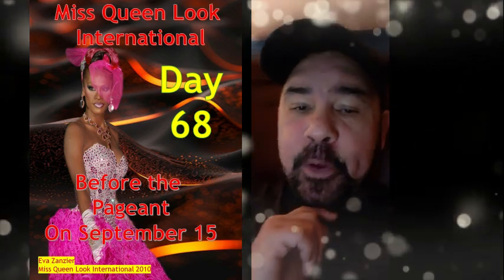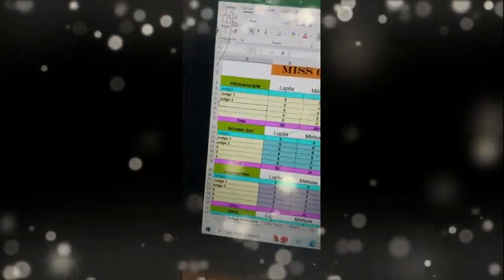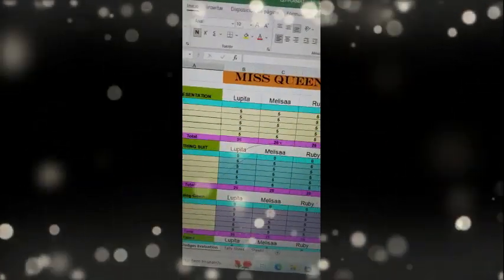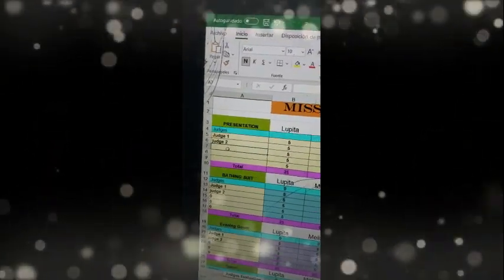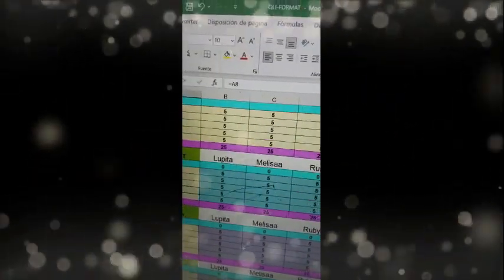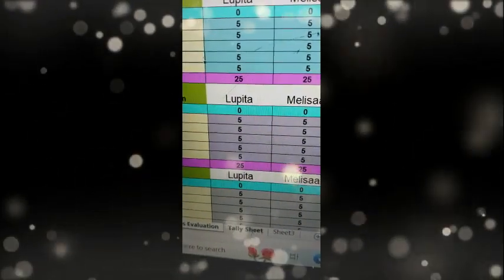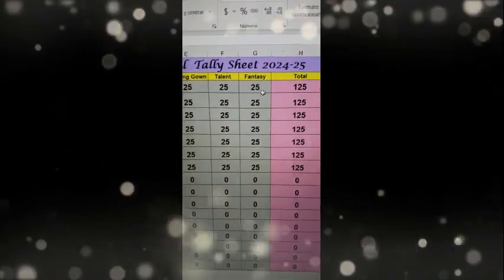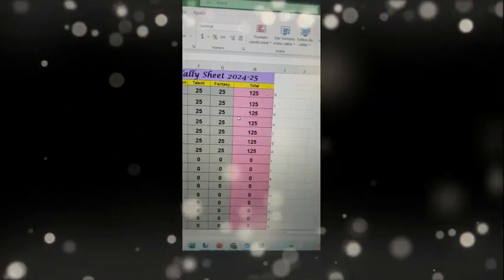Day 68 in our way to Miss Queen Look International 2024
How we manage the judges tally sheet , Just watch it